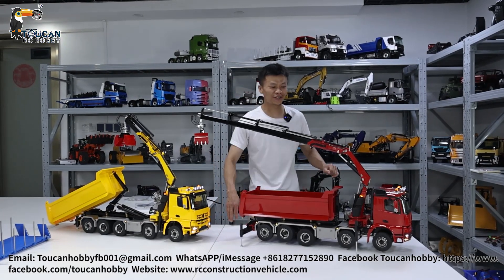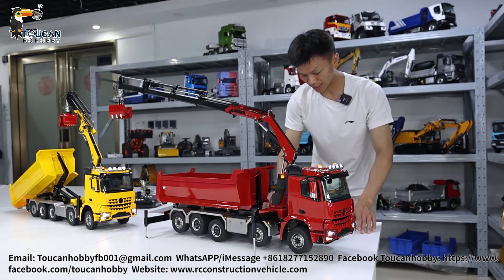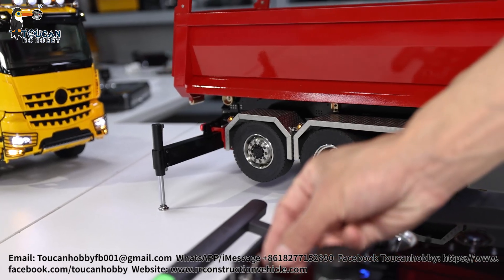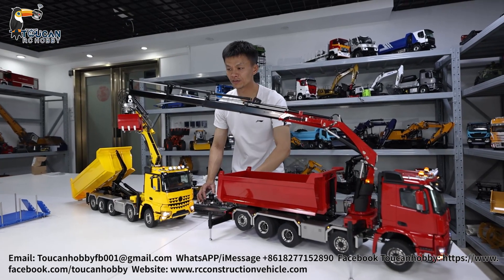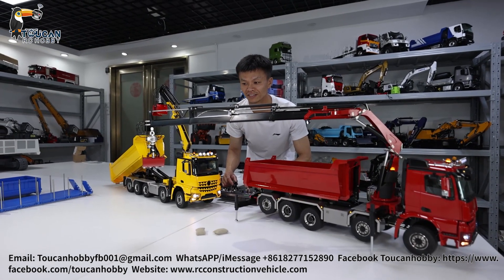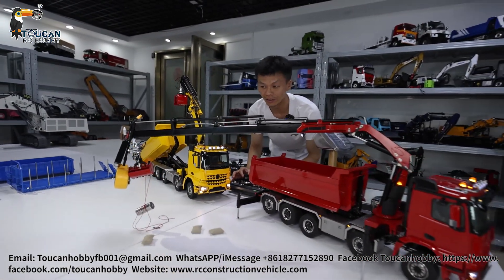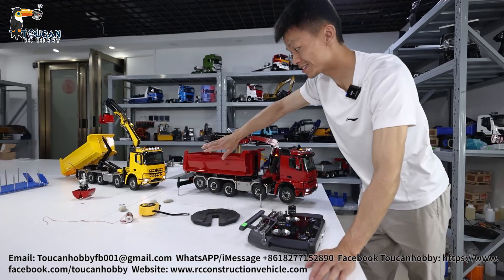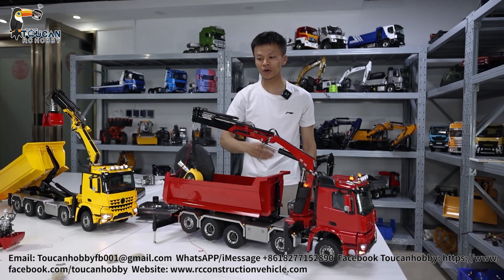10x10 hydraulic crane dumper truck functional test!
10x10 hydraulic crane dumper truck functional test!